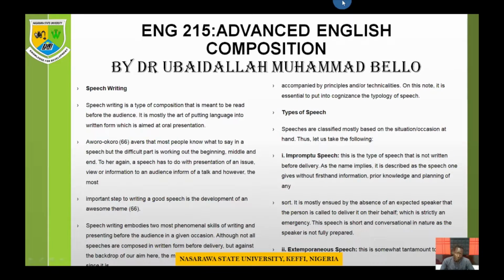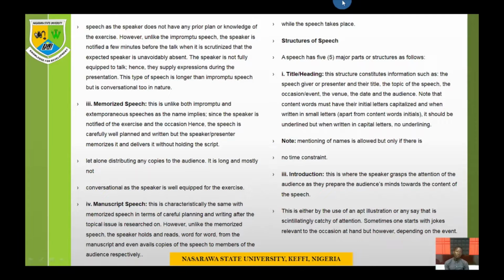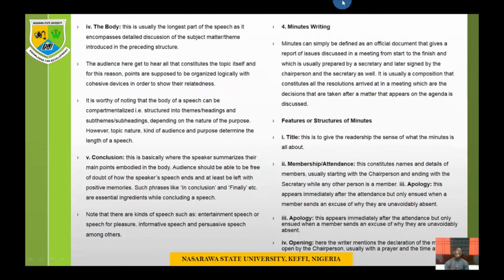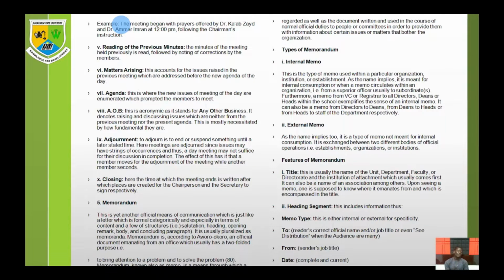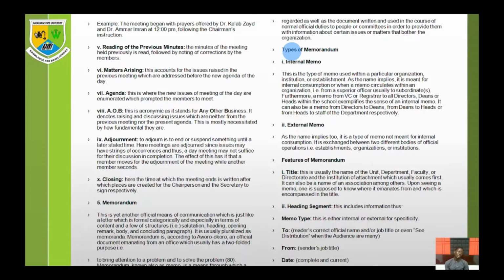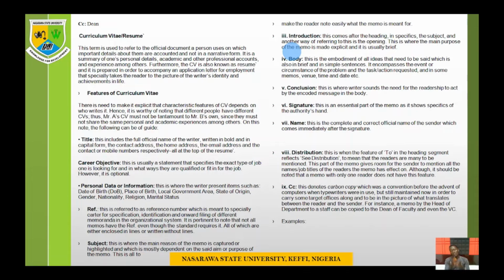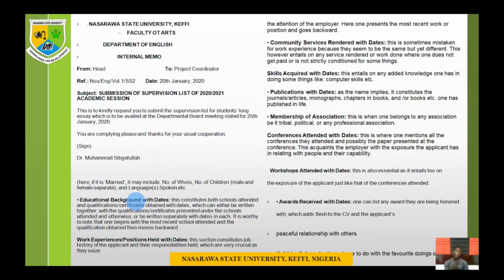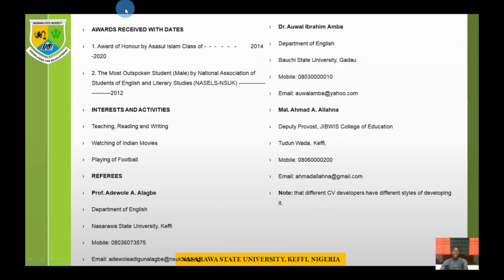ENG215 ADVANCED ENGLISH COMPOSITION BY UBAIDALLAH MUHAMMAD BELLO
ADVANCED ENGLISH COMPOSITION